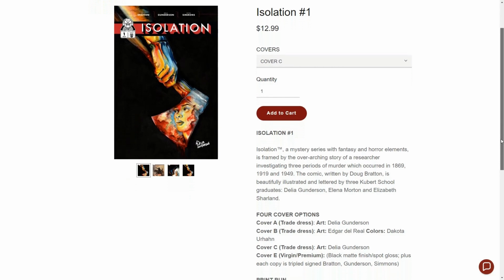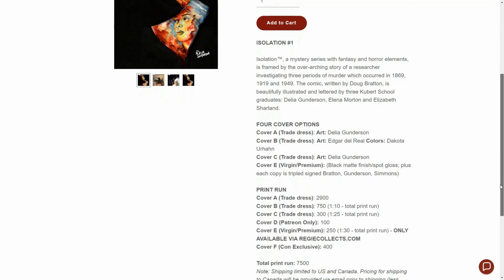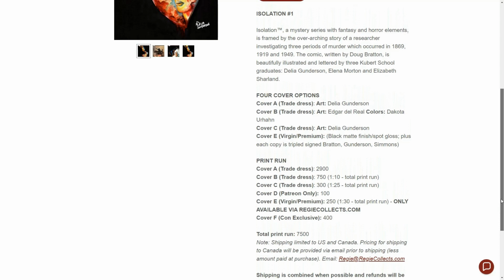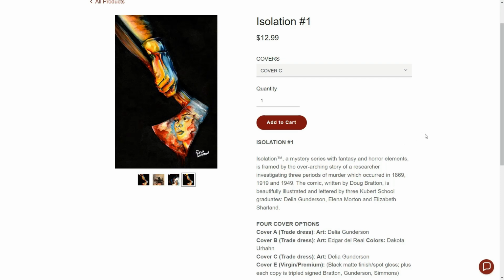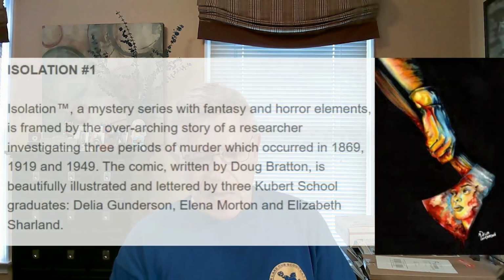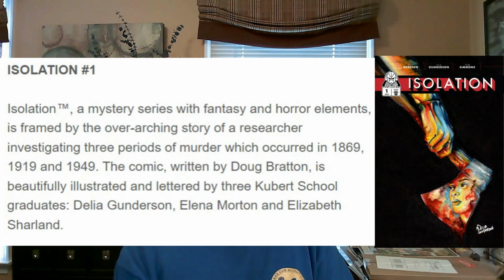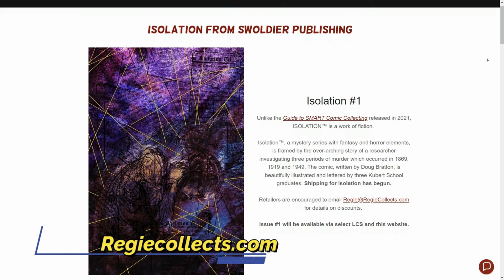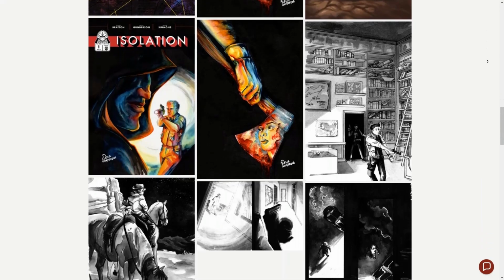Comic Book Review: Isolation by Swoldier Publishing (Regie Collects)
Buy copies of ISOLATION at regiecollects.com

I have stories to tell and comics to show.  Join me for the adventure (and a bit of Lunacy).

Anachronic= Chronologically misplaced. My geek site featuring all things comics. I started buying comics as an 8 year old many many (many) years ago. I stopped buying when I went to high school and took it up again around 2008. Retired now I would like to share some of my collection with the comic book community. I have three collections (1) the comics my mom let me keep collection (2) the Johnny-Boy two cents collection and (3) recent purchases added to the first two.

I also have a podcast about growing up in New York City in the 1950s and 1960s that you may find interesting: FIRST OF THE NIGHT!